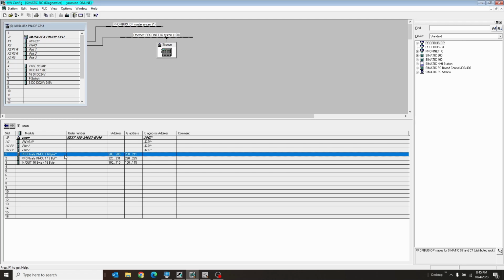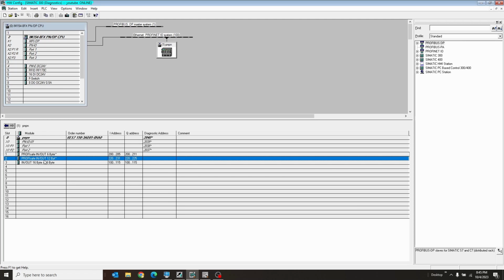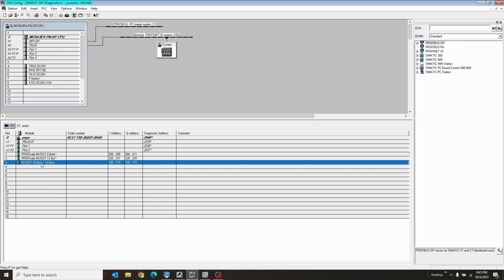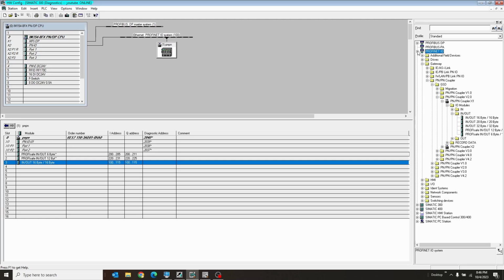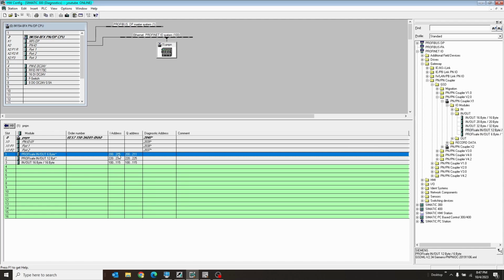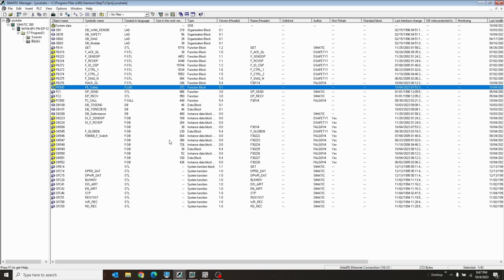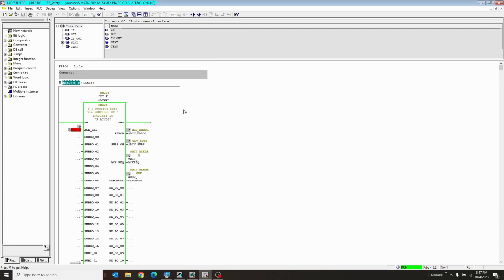Step 7 - PLC to PLC Communication - PNPN Safety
This goes over how to use safety over a PNPN coupler, useful for machines that tend other machines, safety zones and assembly lines!